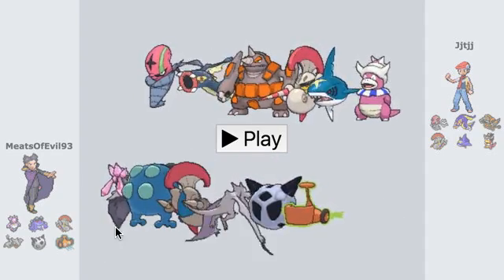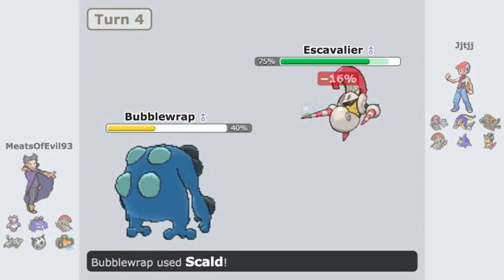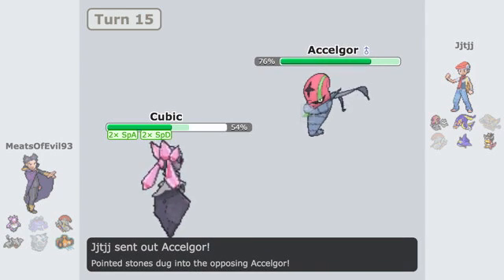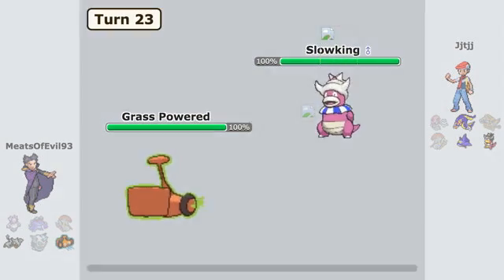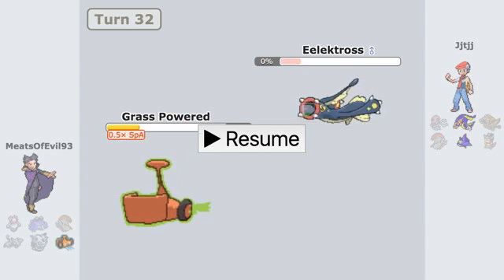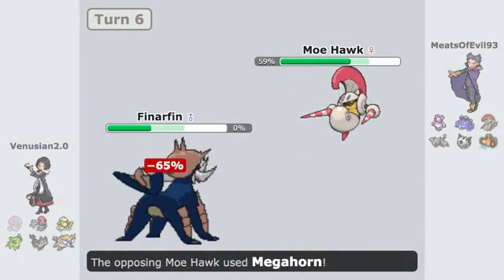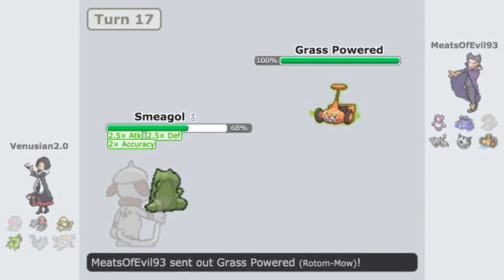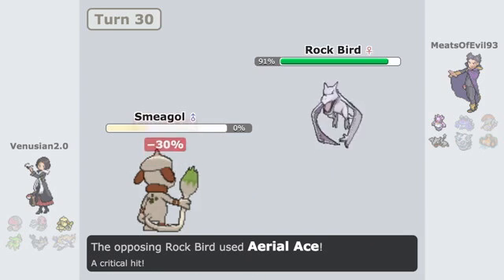Pokemon Showdown REPLAY [RU Room Tour]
So I wasn't planning on uploading at all today, but I had a couple nice battles last night in an RU Room Tournament on Showdown. I had fun, and I even made it to the final round! These two battles are the quarterfinal and semifinal matches, respectively.